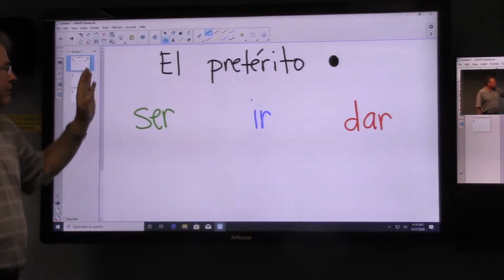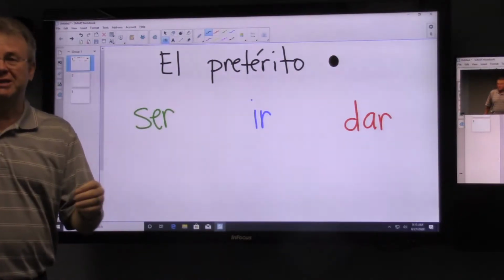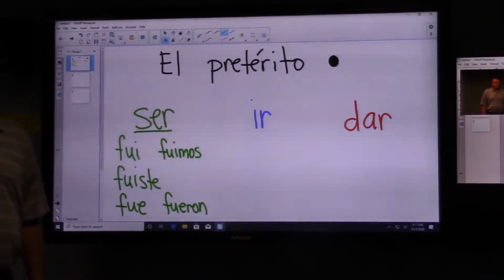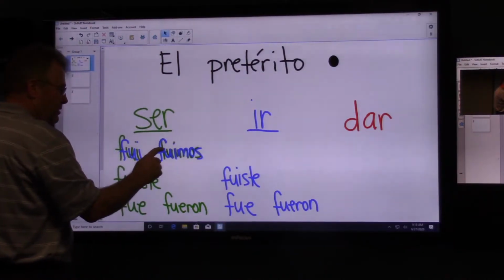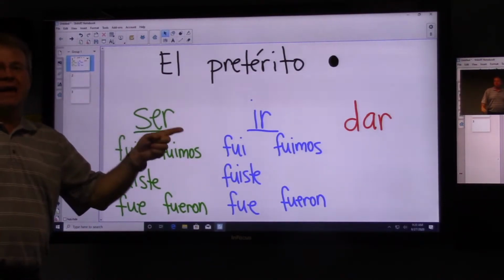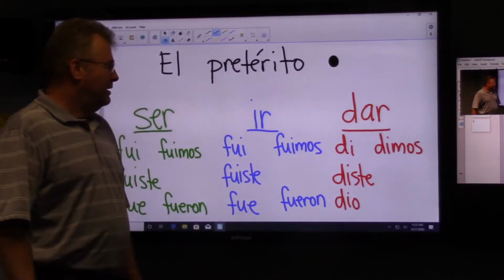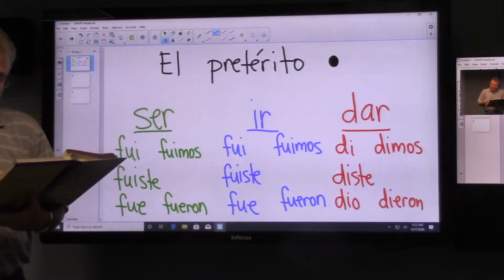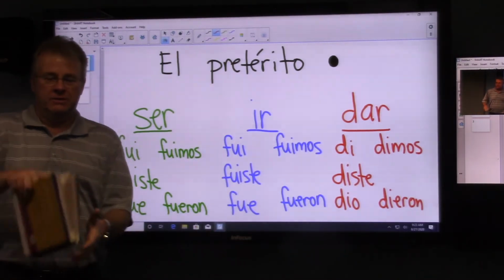NPC SPA102 Preterit ser ir dar